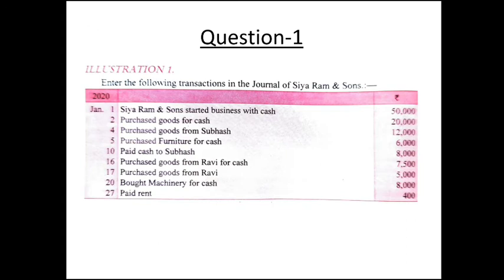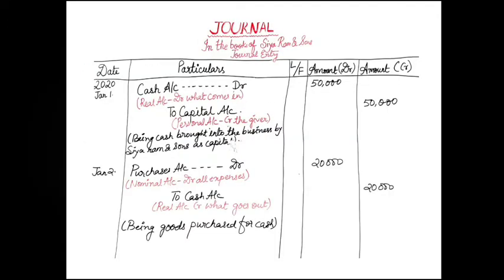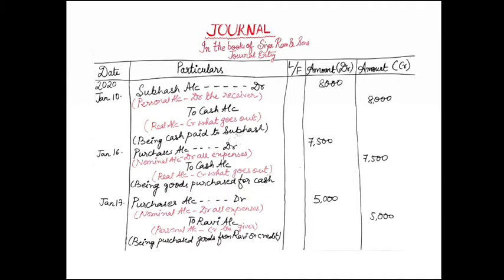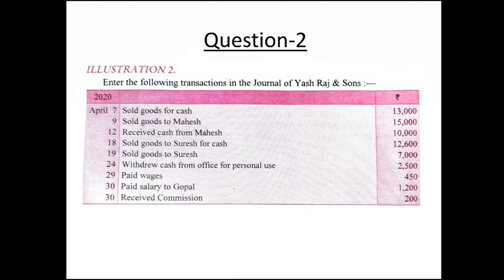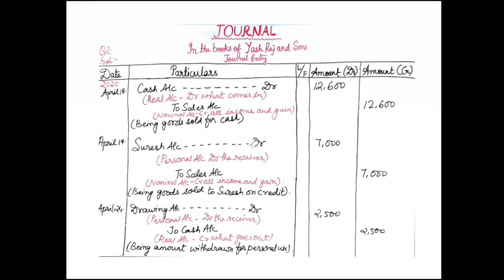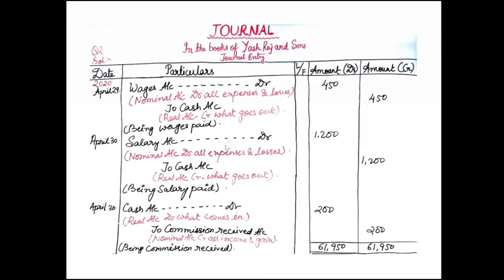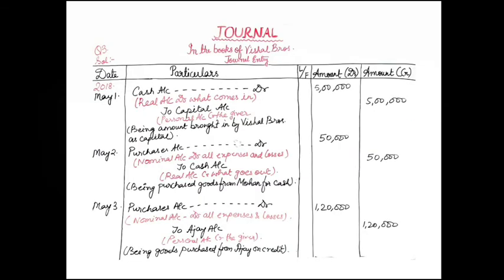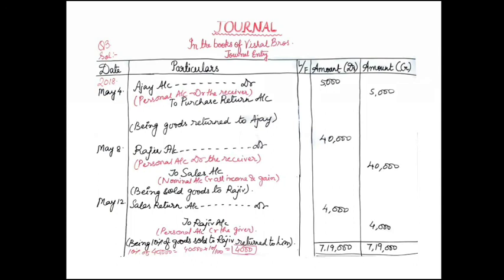Journal PART-2 | Class XI Accountancy | Mousumi Chakraborty